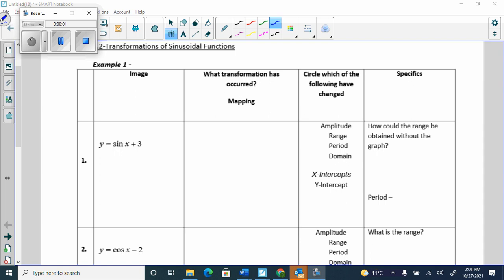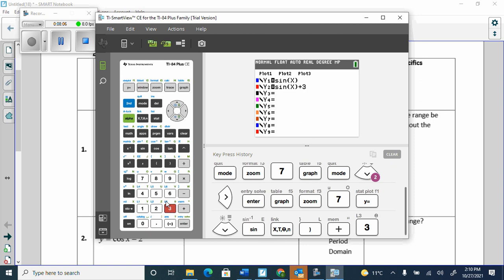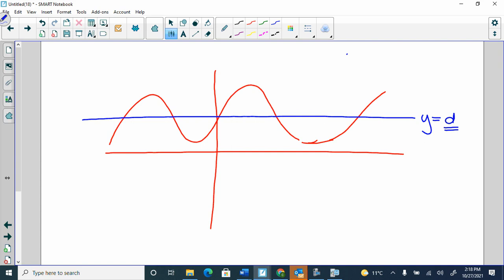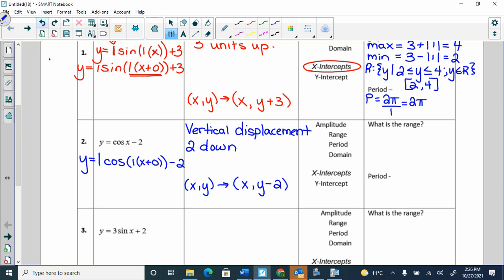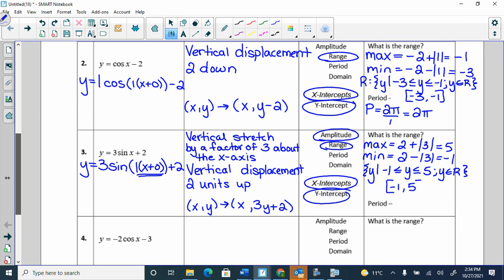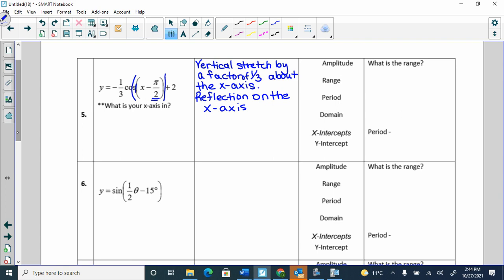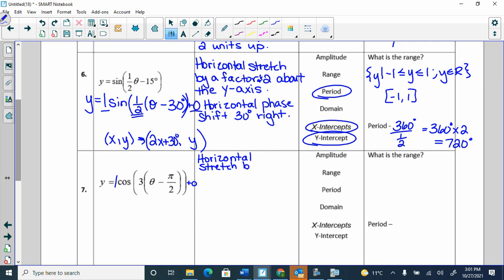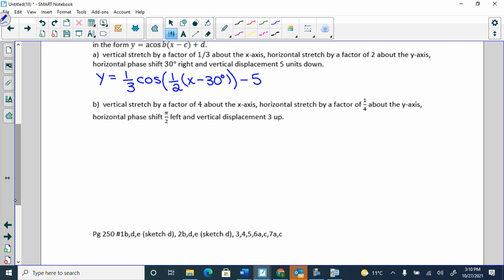Oct 27 Transformations of Sine and Cosine Graph